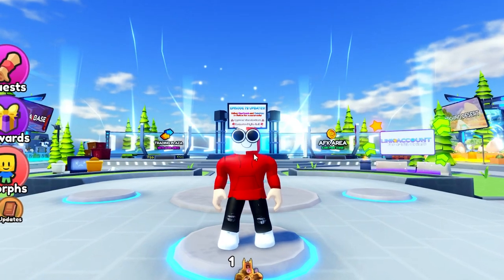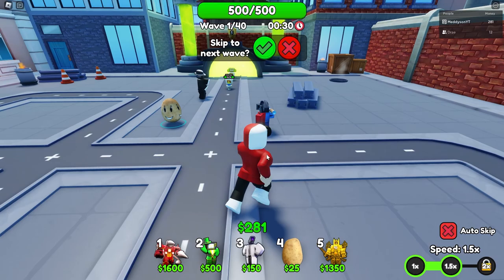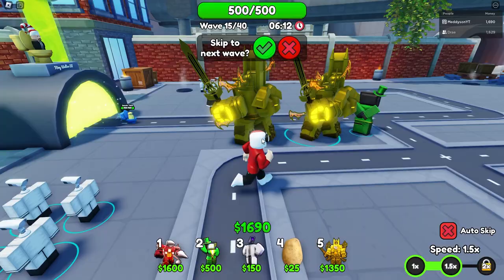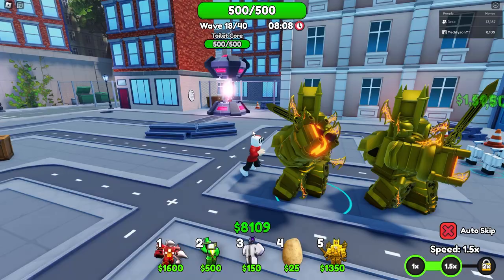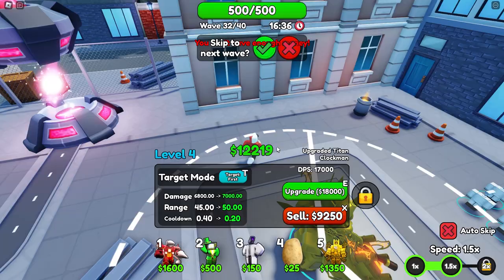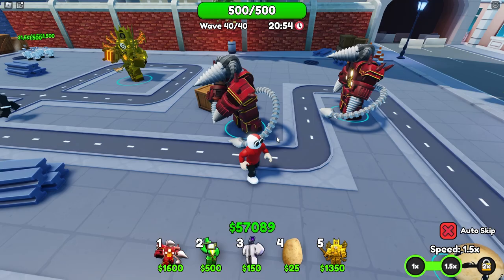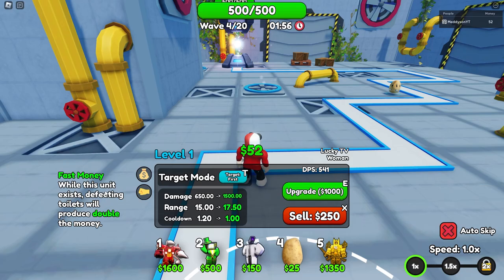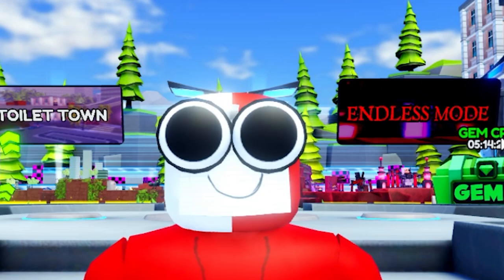The UPGRADED TITAN CLOCKMAN Is GODLY! (Skibidi Tower Defense)